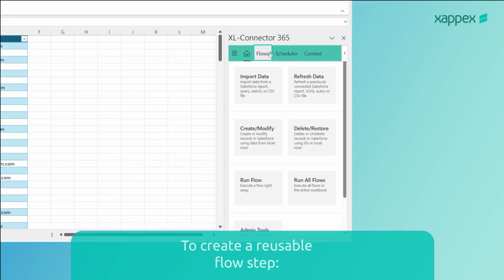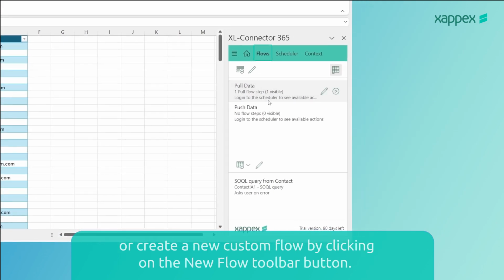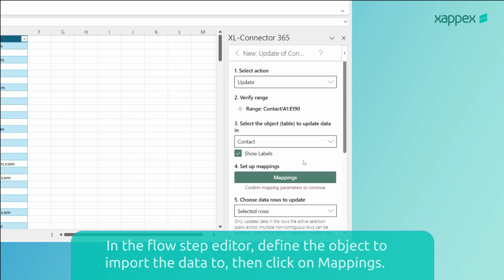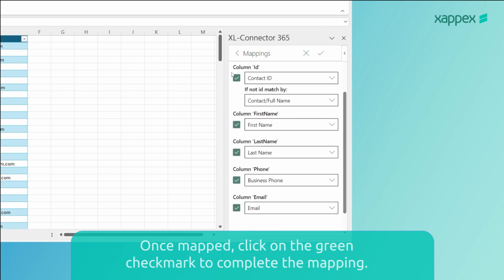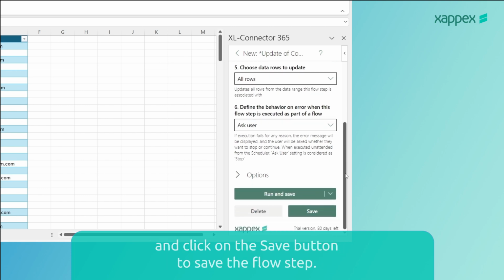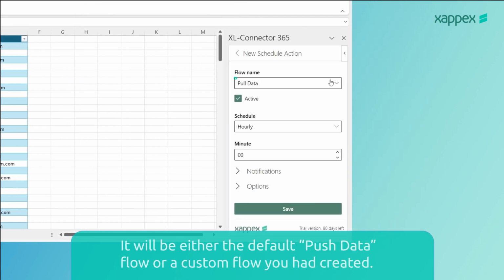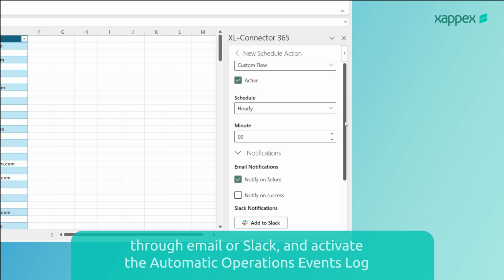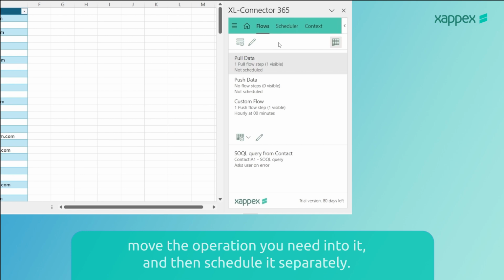How to automatically import data from Excel to Salesforce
Learn how to automatically import Salesforce data from an Excel Spreadsheet with XL-Connector 365. Schedule updates from multiple Excel workbooks for intervals of up to 5 minutes. Allow all team members to access and edit data from a shared worksheet and automate your imports to Salesforce.